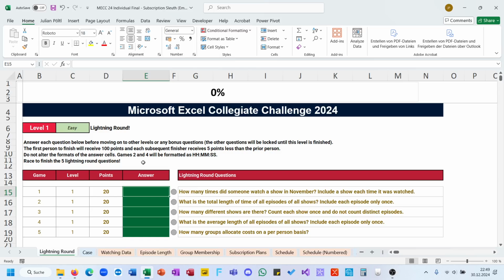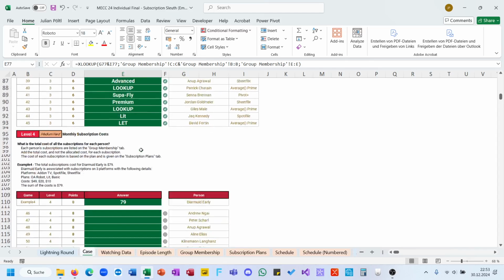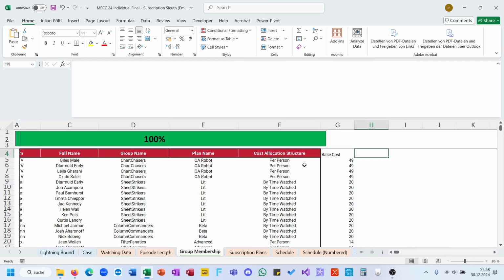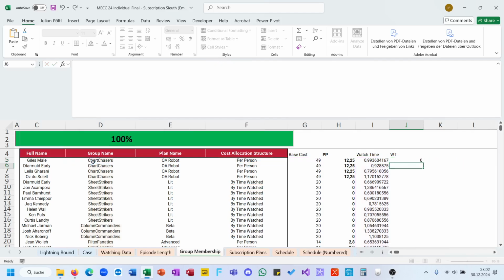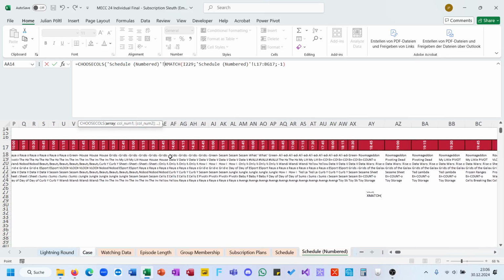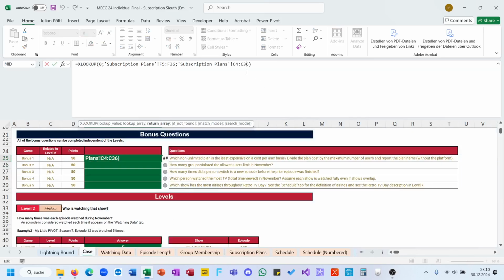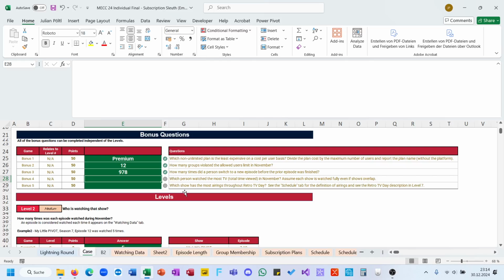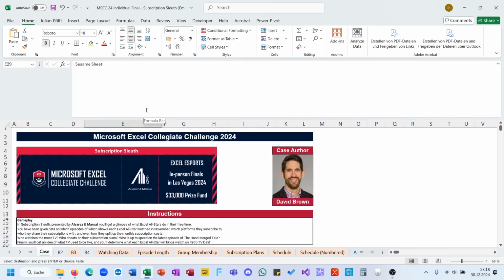Microsoft Excel Collegiate Challenge 2024 - Individual Final - Subscription Sleuth Case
In this video, I will do a run through of the Subscription Sleuth Case - the case for the Individul Final of the 2024 Microsoft Excel Collegiate Challenge.

Timestamps:
00:00 Introduction
00:28 Level 1 (Lightning Round)
02:16 Level 2
03:07 Level 3
04:20 Level 4
05:25 Level 5
07:56 Level 6
14:59 Level 7
19:36 Bonus 1
20:59 Bonus 2
22:50 Bonus 3
25:09 Bonus 4
26:54 Bonus 5
29:00 Closing remarks - I wish you an EXCELlent year 2025!